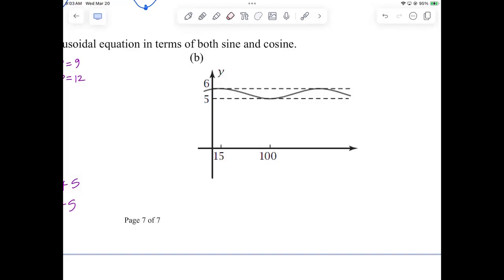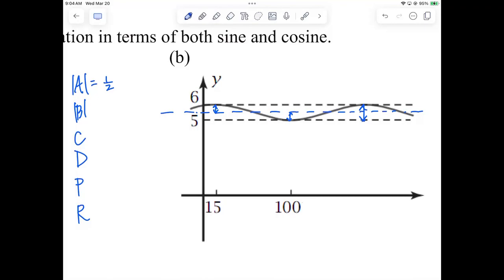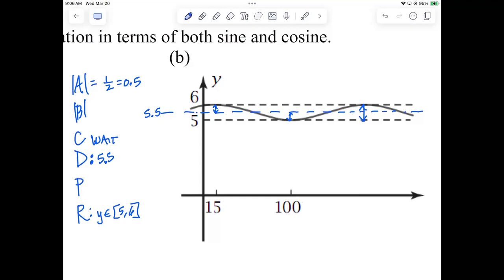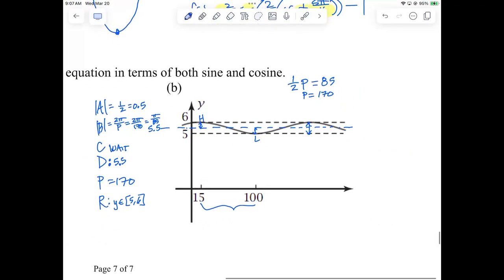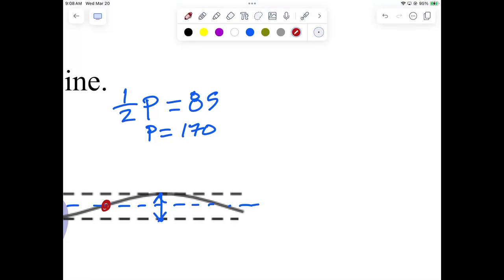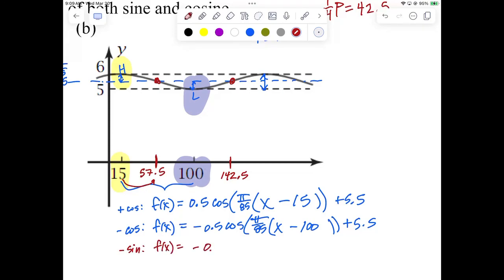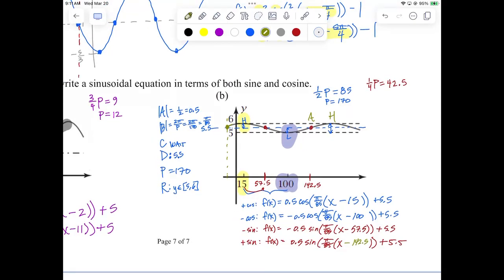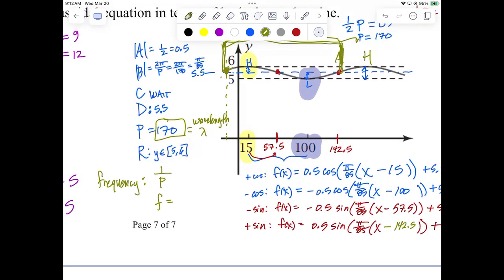5.4 Ex 11b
Learn how to sketch the graph of a Sinusoid Korpi style!